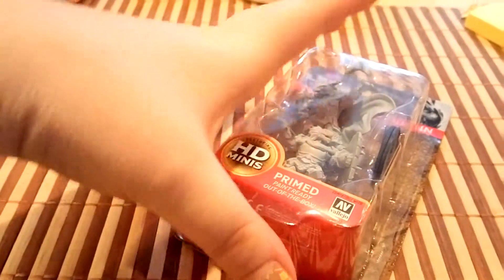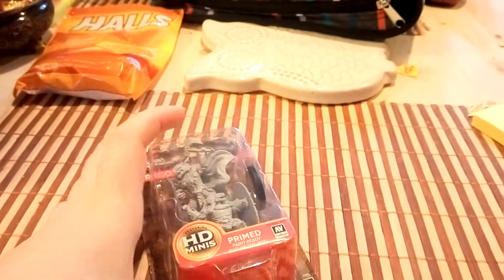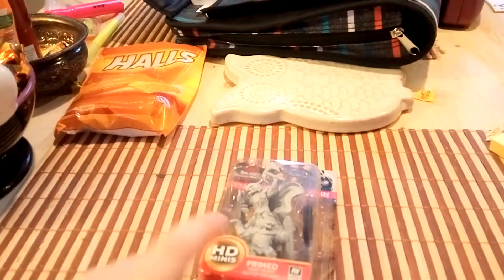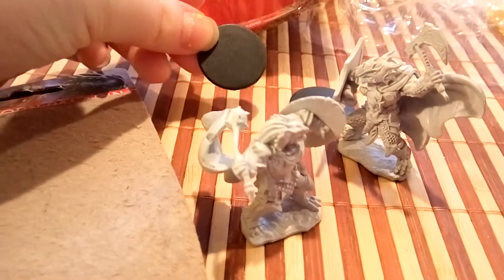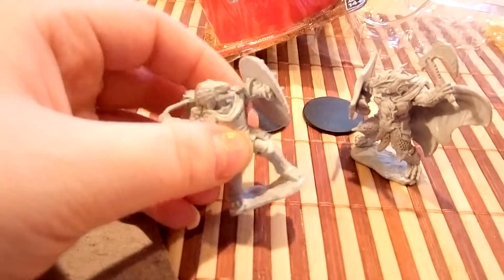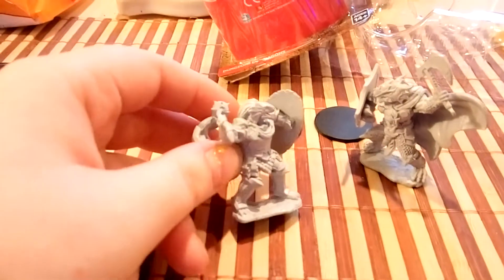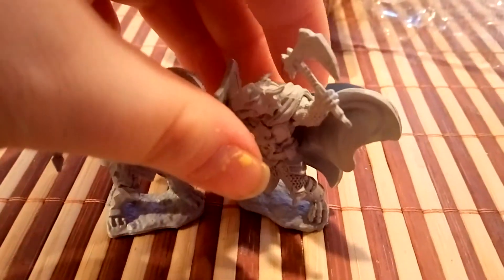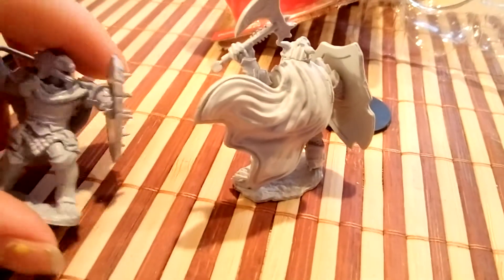Dragonborn paladin mini box opening for dnd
Box opening some cool minnies